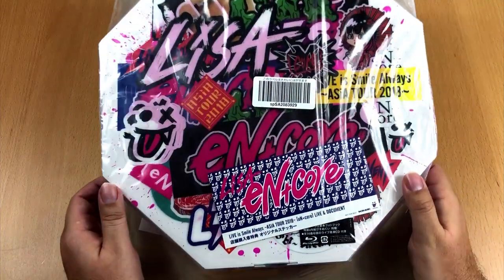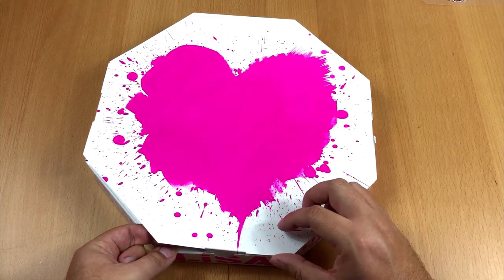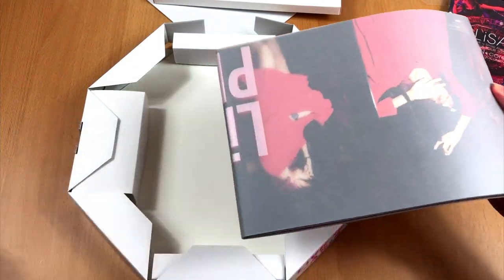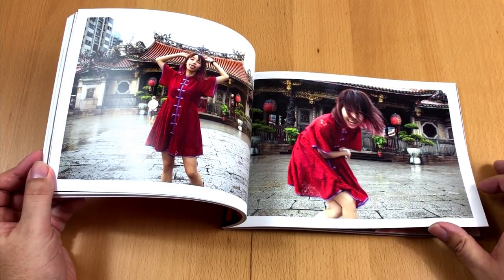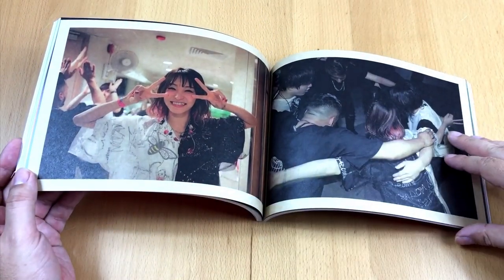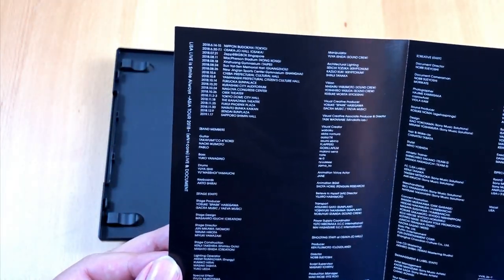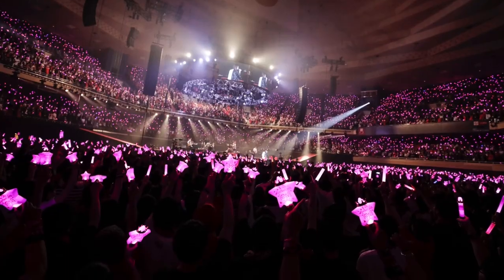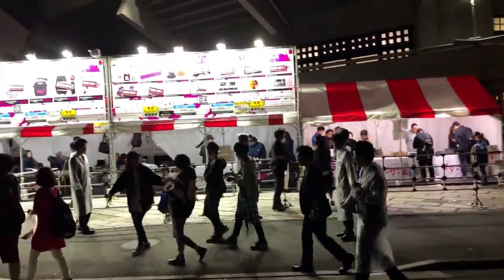Unboxing Lisa en+core live concert Blu-ray + Concert Experience at Budokan Tokyo 織部 里沙 Oribe Risa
Hello Everyone!

In this video I show you a concert blu-ray from one of my favorite Japanese artists. It is the beautiful singer Lisa. The box looks like a pizza box but it contains some special features. Besides the blu-ray there is a live CD from the concert tour and a great photo book. I am really looking forward to that.

The blu-ray is a very special memory for me, because I was in Japan when part of the video was recorded. I can even be seen briefly on the blu-ray. But don't blink, it's really only very short.

At the end I will show you some of my footage from one of the concerts. We were at the legendary Budokan in Tokyo it see Lisa live for the first time. Let me tell you, it was an amazing concert.